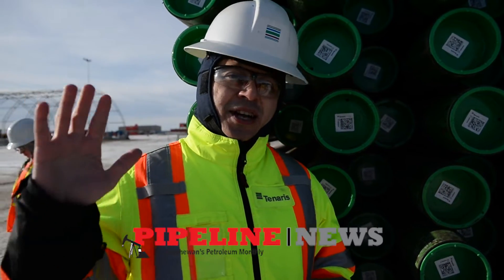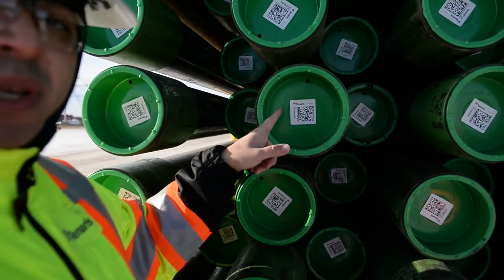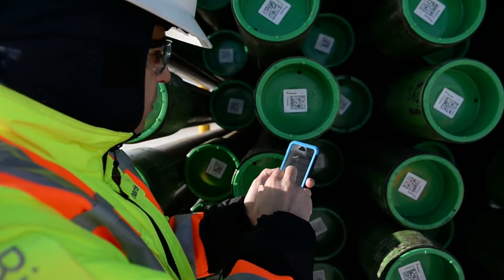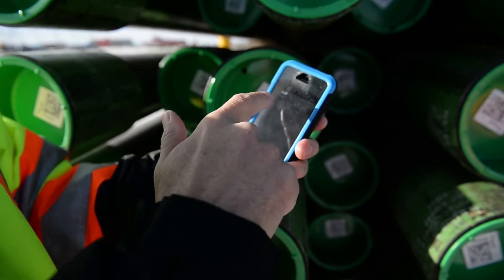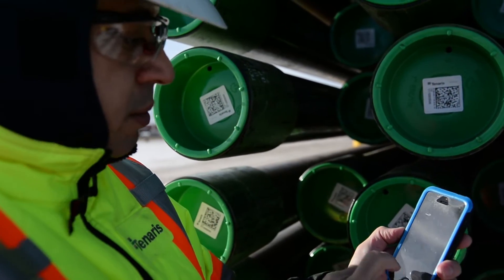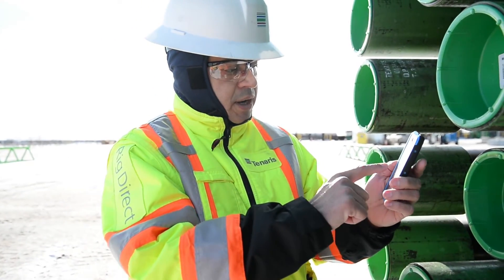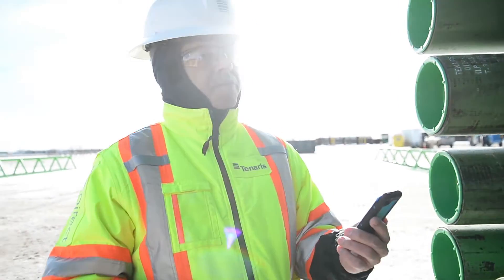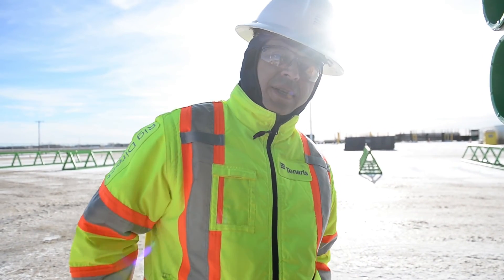Tenaris Bienfait - PipeTracer technology explained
Tenaris has recently moved into a new yard west of Bienfait. Hernan Betancourt, manager of the Tenaris Bienfait service centre, explains the company's PipeTracer app. Can you imagine getting all your pipe measurements from scanning the end caps, instead of strapping the pipe on the catwalks? It's possible.